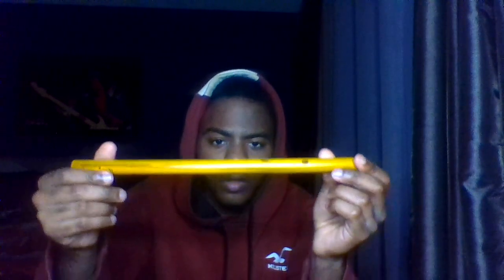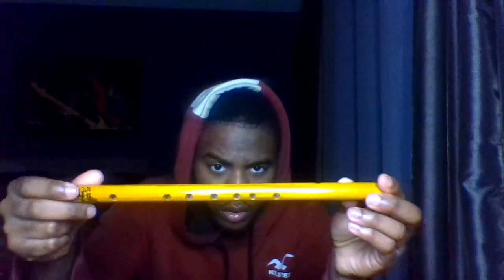First unboxing of 2024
The two items i purchased was from Temu enjoy